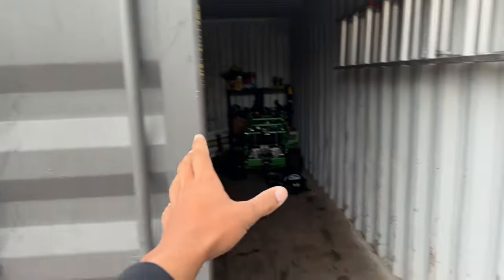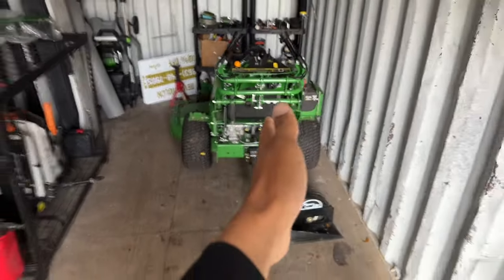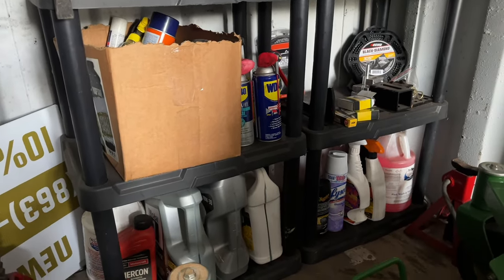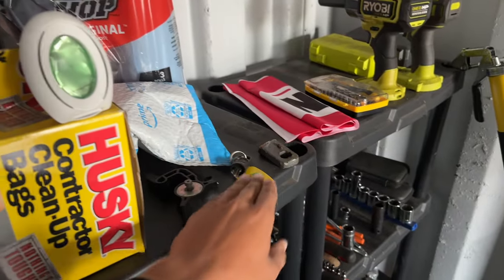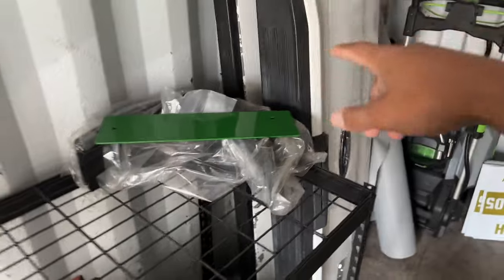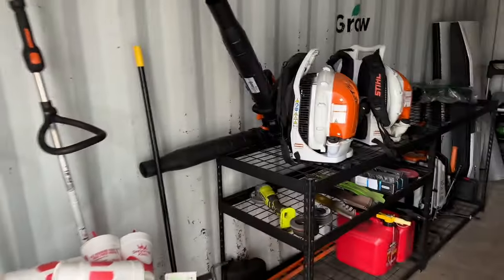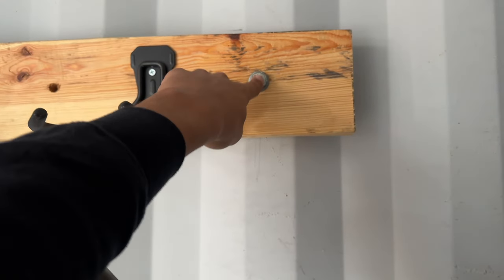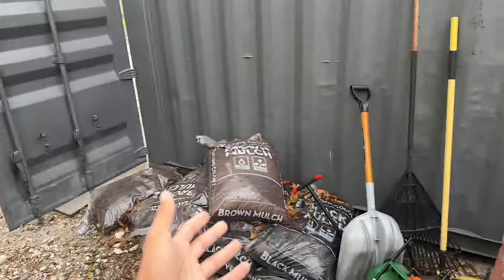How To Organize You Shipping Container In Lawncare | Chase Grant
If you haven't already join the waitlist...